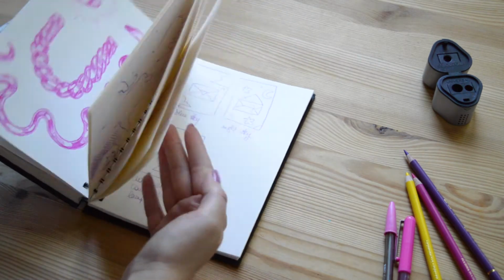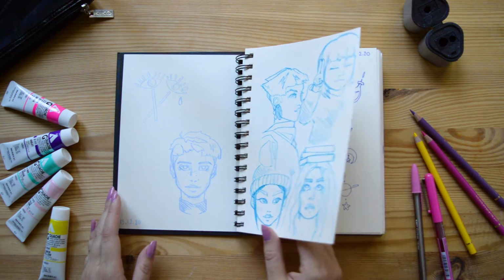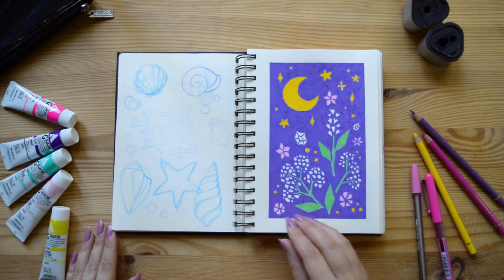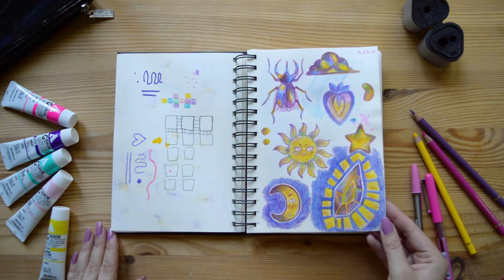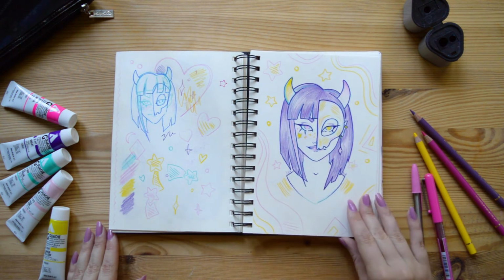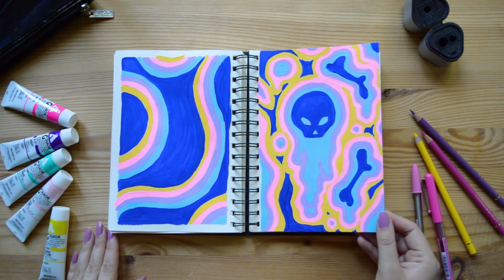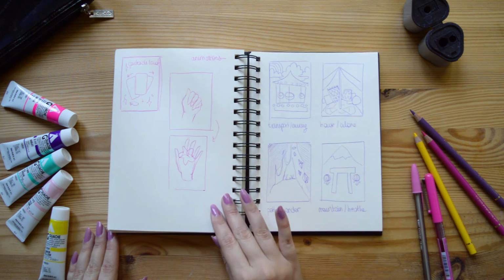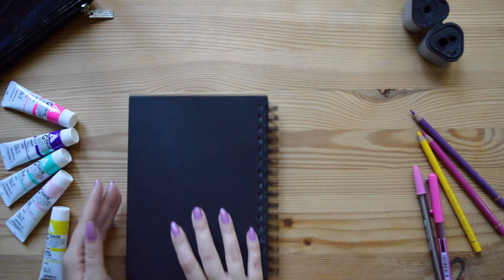Sketchbook Tour 03 ✧ Flip Through my 2021 Sketchbook | Gouache Painting & Sketches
Hey friends ! Welcome in this new 2021 Sketchbook Tour ! Let's do a flip through my Sketchbook together ! I hope you will like it !

- Art supplies -
IPad, IPencil & Procreate
Posca pens
Pilot V-Ball
Bic Pen
Hahnemuhle A5 Sketchbook
Holbein Acryla Gouache
Faber Castle Polychromos Pencils

- Video editing -
Adobe Premiere Pro
Nikon D3200
Procreate

- Credits -
Songs : Dream Escape by The Tides & A Face in a Cloud by Nathan Moore